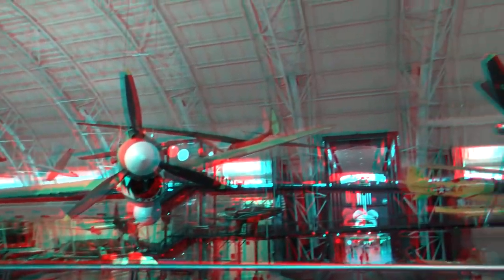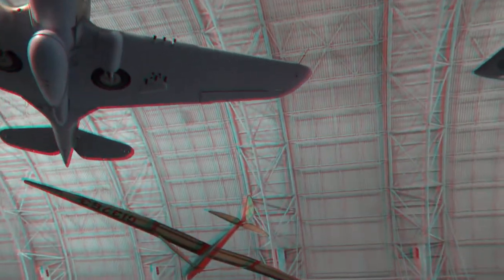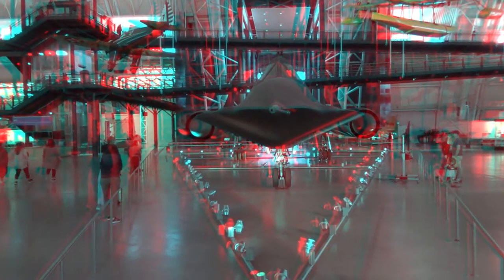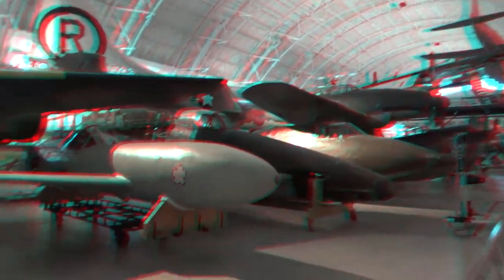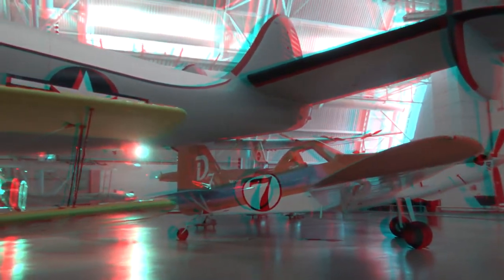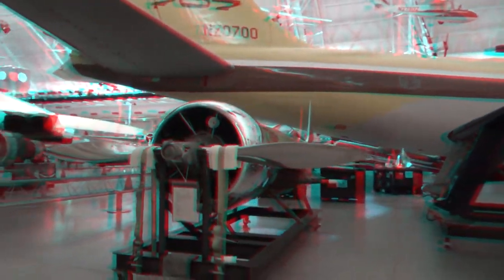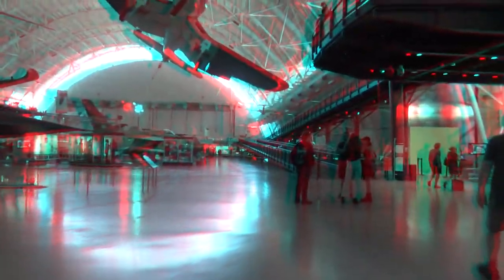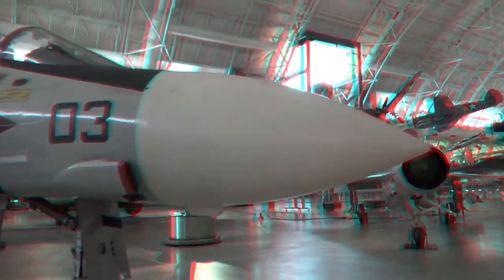Udvar Hazy Center I Anaglyph 3D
Just PLANE awesome! Haha!